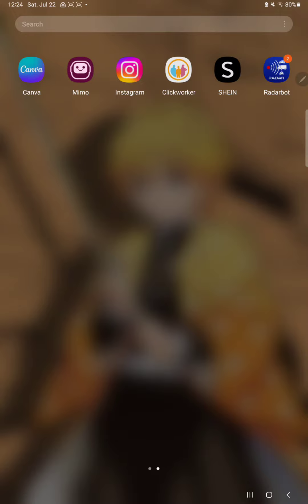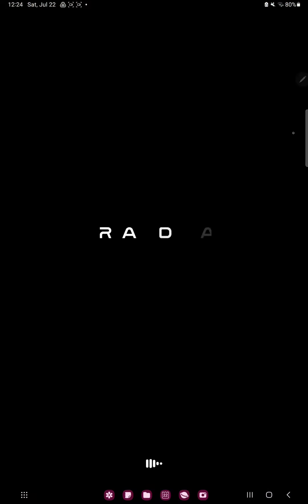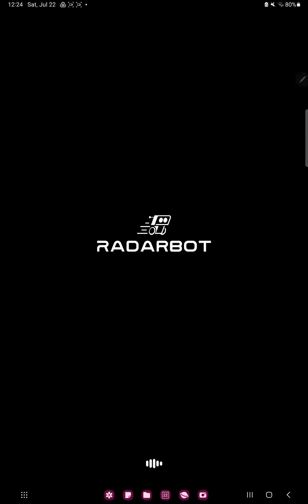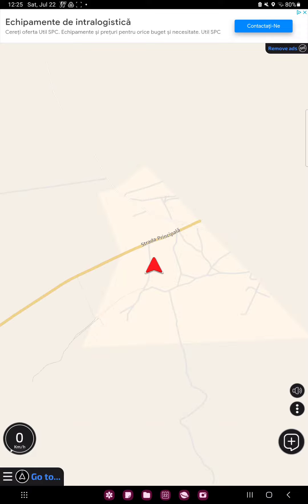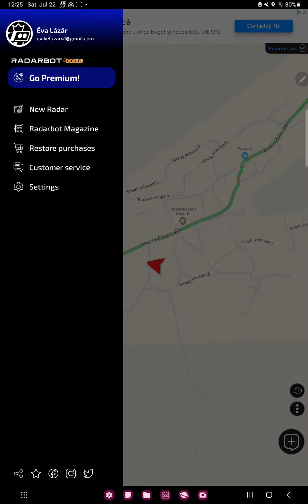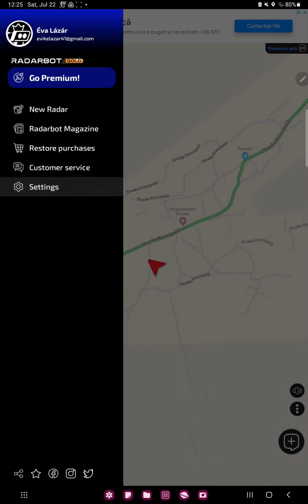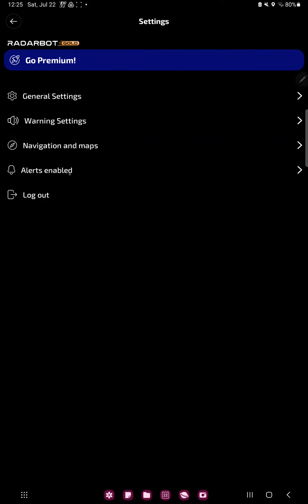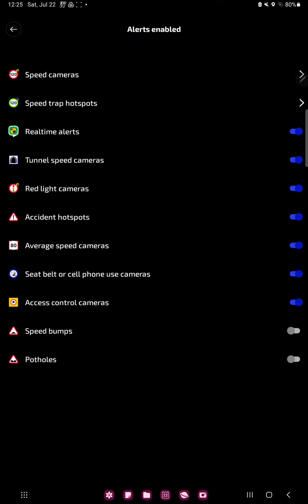How to enable speed bumps alert on Radarbot?